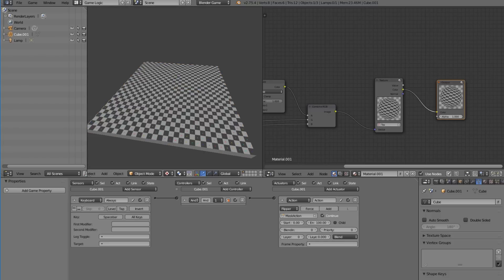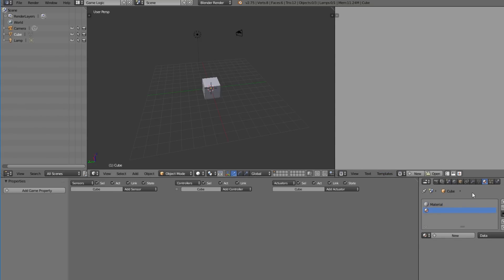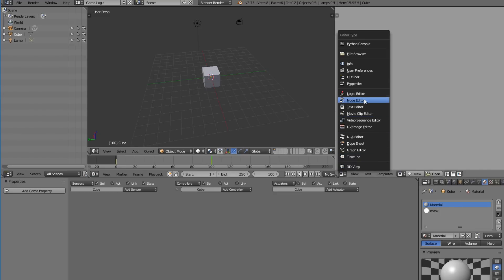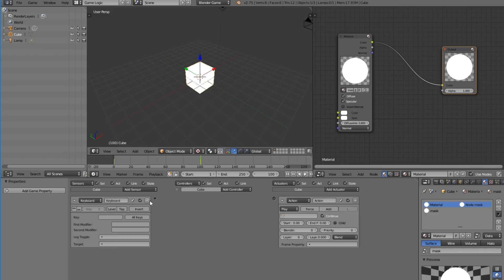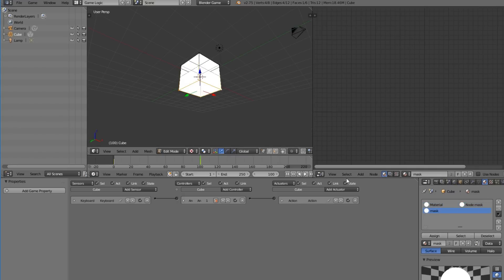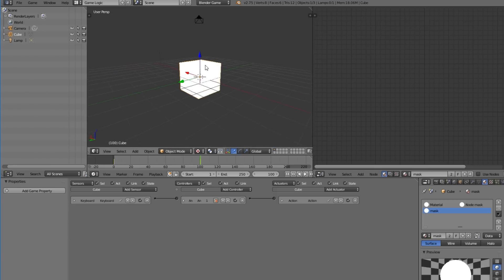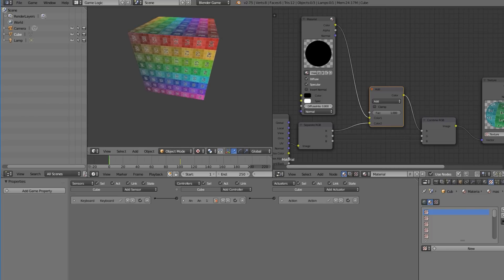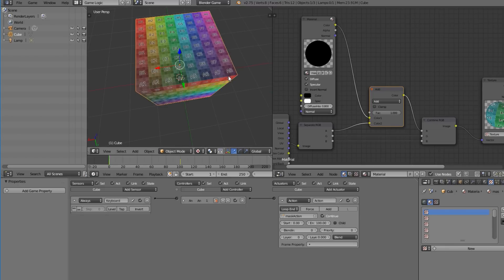Animations in node editor - Moving UV - BGE Tutorial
Using animations in the node editor is a real powerful thing. Let's learn how to animate uv using nodes in the bge